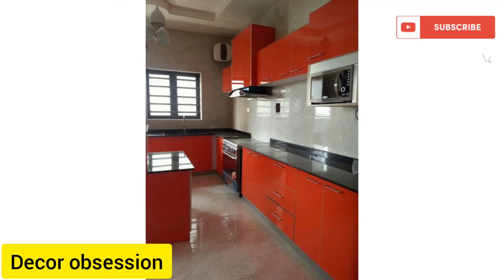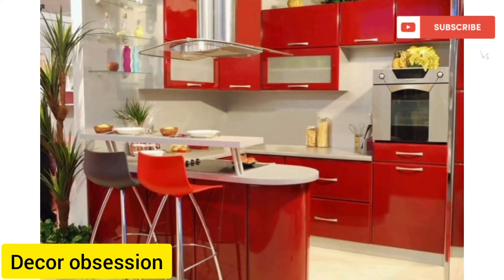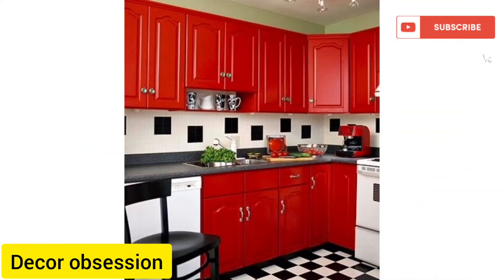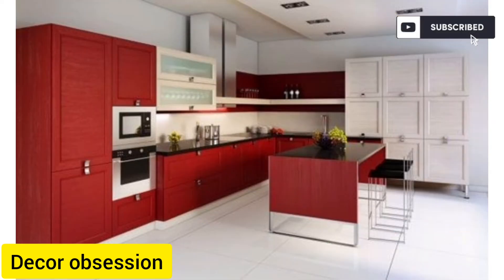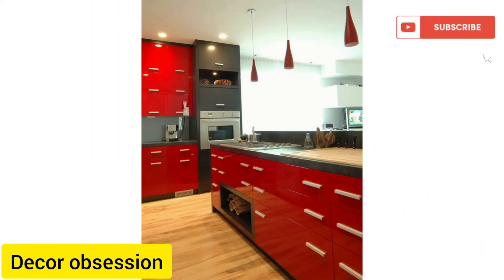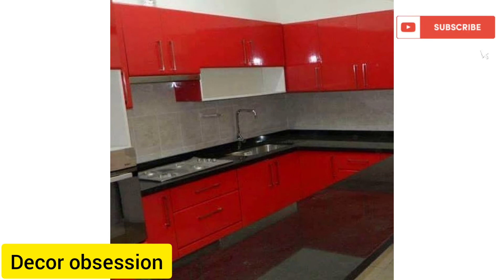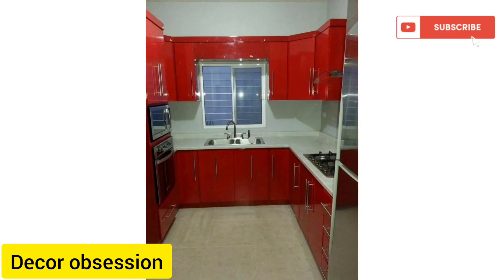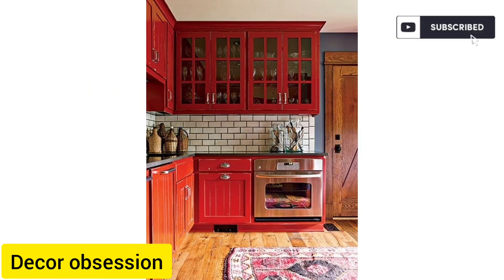Modular red colour kitchen designs||red kitchen trends 2022||red kitchen cabinet ideas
welcom to my channel decor obsession.this video is about modular red kitchen designs for your home.